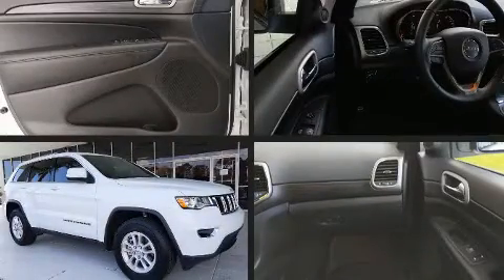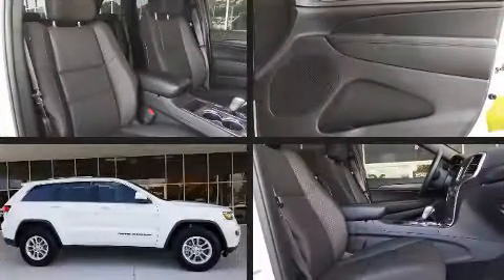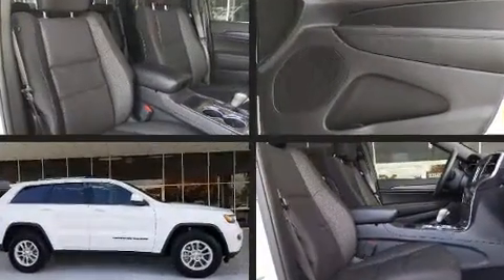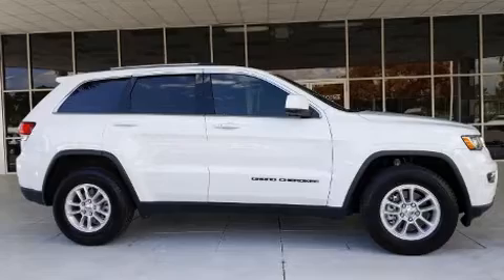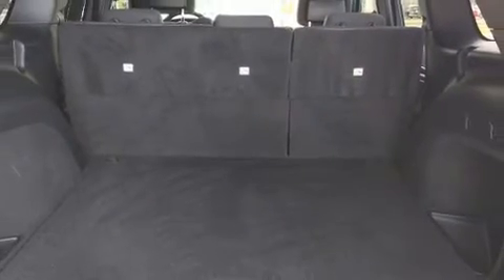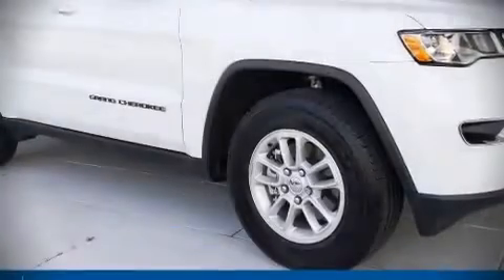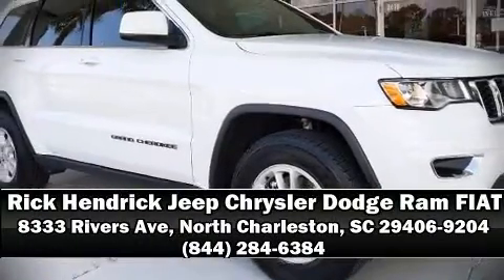2020 Jeep Grand Cherokee Laredo E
You can expect a lot from the 2020 Jeep Grand Cherokee. With less than 4,000 miles on the odometer, this 4 door sport utility vehicle prioritizes comfort, safety and convenience. Smooth gearshifts are achieved thanks to the refined 6 cylinder engine, and for added security, dynamic Stability Control supplements the drivetrain. Jeep infused the interior with top shelf amenities, such as: variably intermittent wipers, an outside temperature display, power door mirrors, remote keyless entry, cruise control, a roof rack, and 1-touch window functionality. Jeep ensures the safety and security of its passengers with equipment such as: dual front impact airbags, head curtain airbags, traction control, anti-whiplash front head restraints, a panic alarm, and 4 wheel disc brakes with ABS. Brake assist technology provides extra pressure when applying the brakes. This vehicle has achieved Certified Pre-Owned status, by passing a comprehensive certification process, including a rigorous 125 point inspection! We pride ourselves in consistently exceeding our customer's expectations. Please don't hesitate to give us a call.